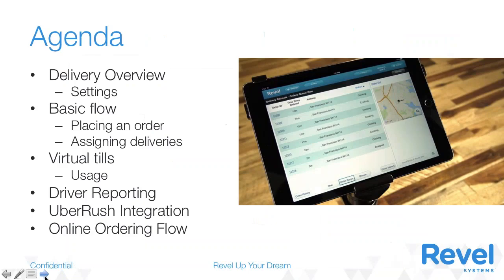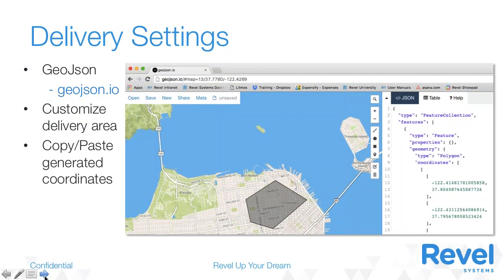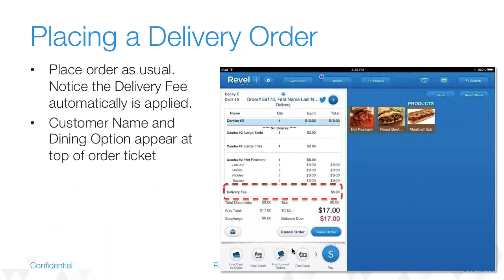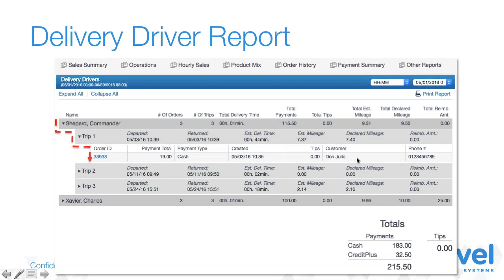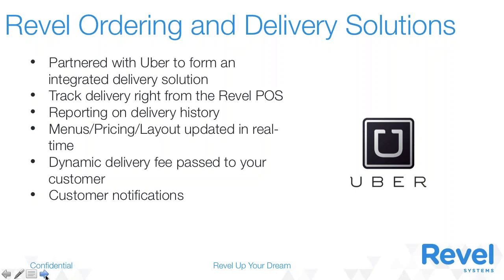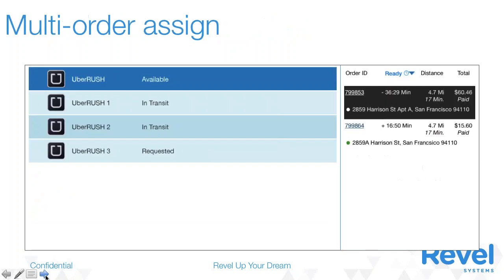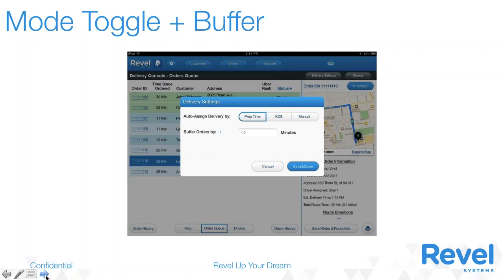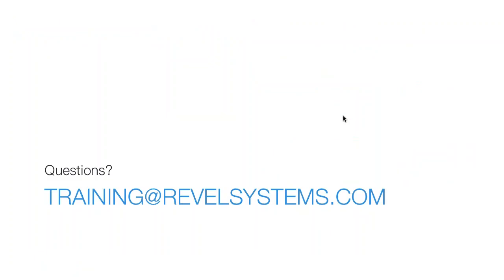Revel's Delivery Management & UberRUSH